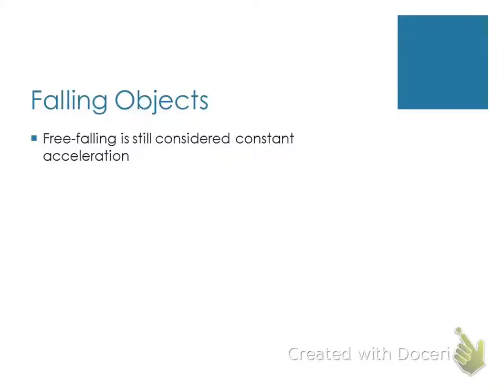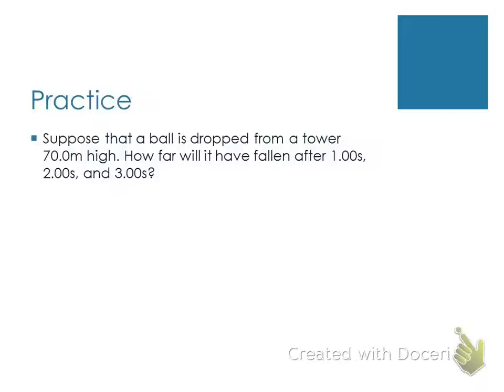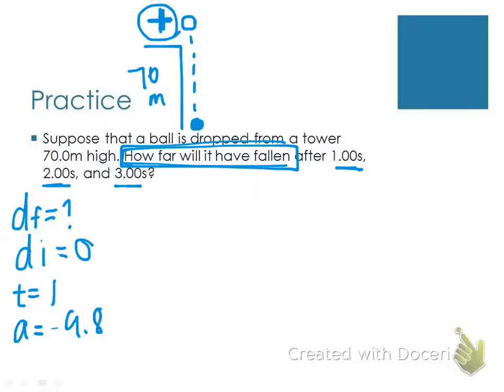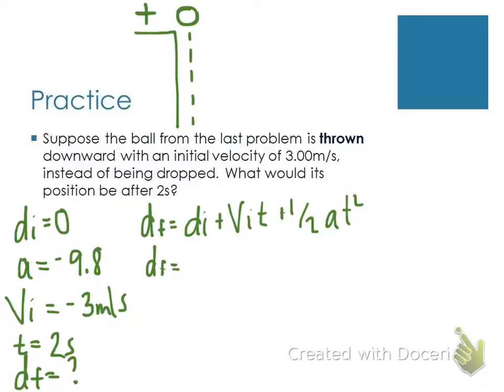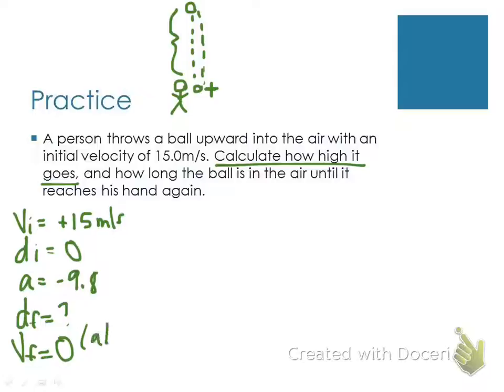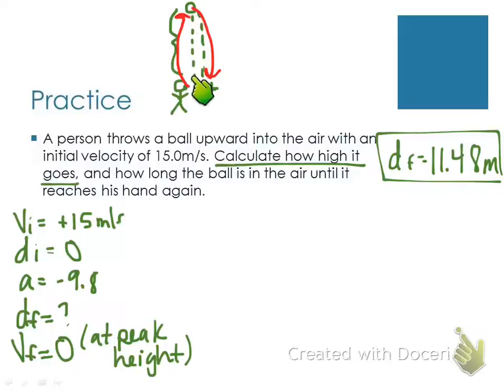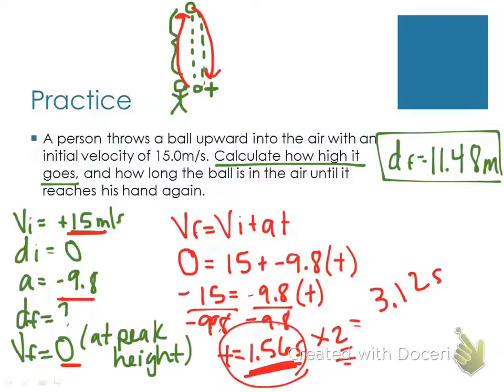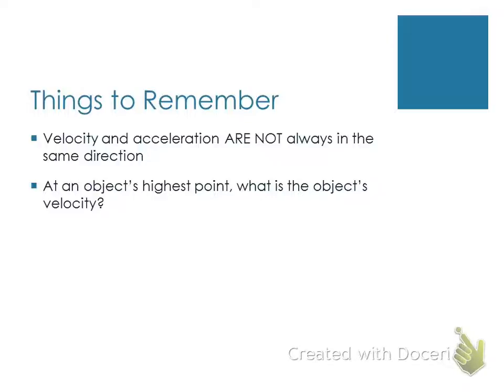Physics Vertical Kinematics 9.28.16